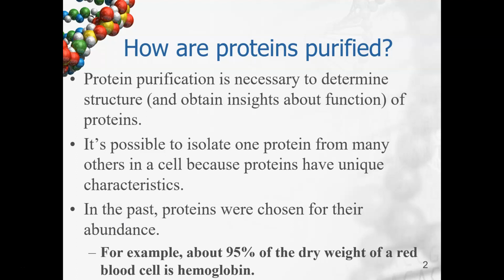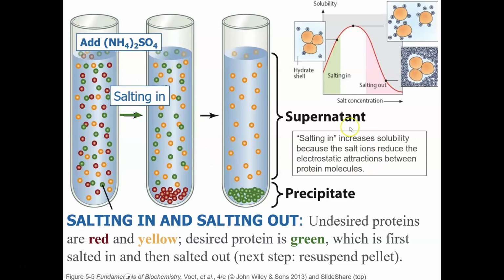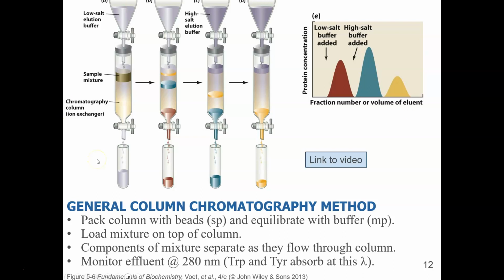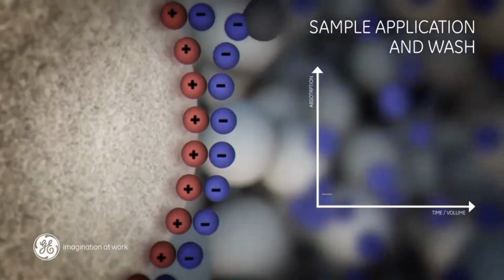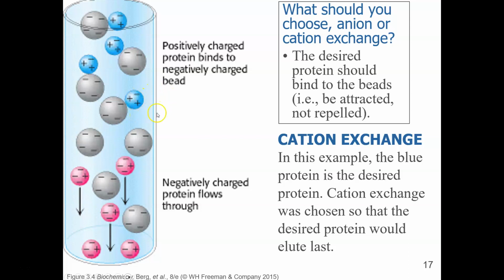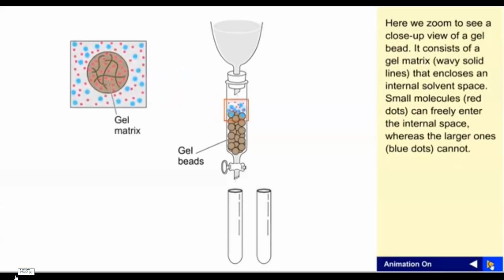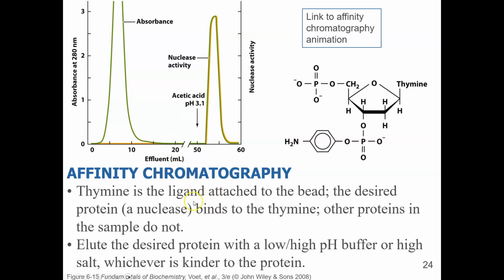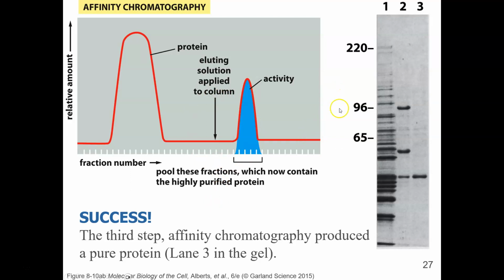Chapter 4: Section 6 Preparative techniques